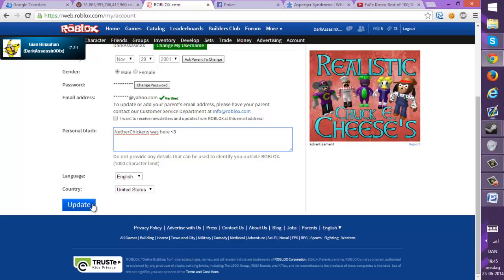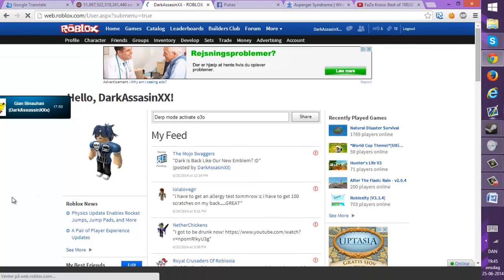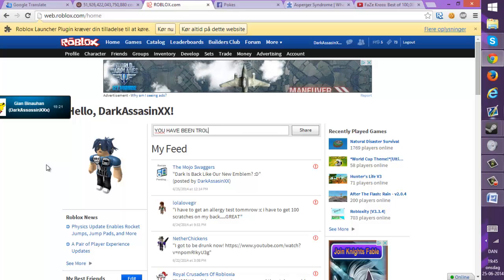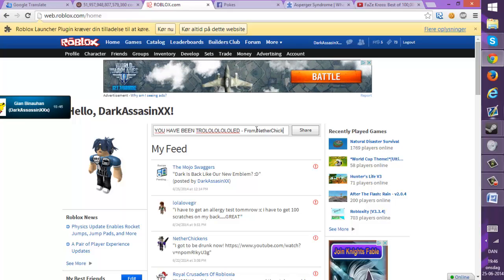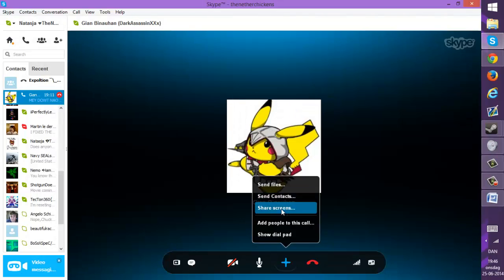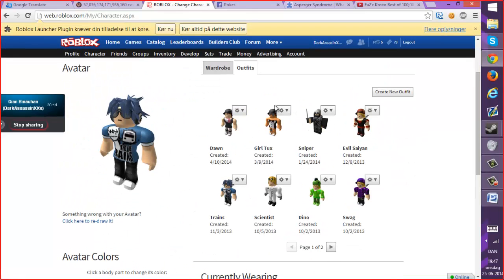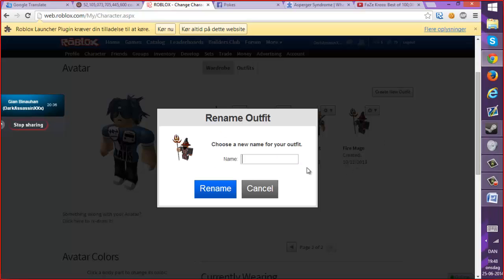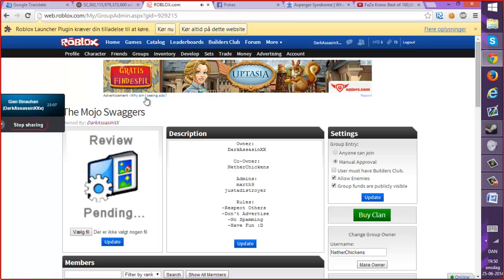Trolling DarkAssasinXX on ROBLOX - I am taking over!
I just had to do this xD